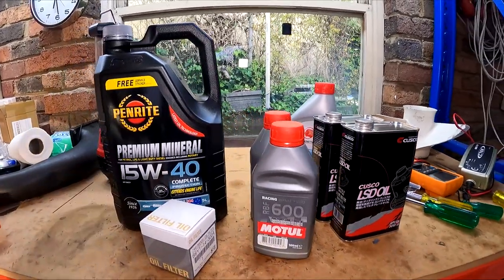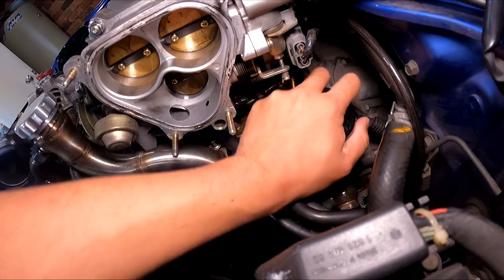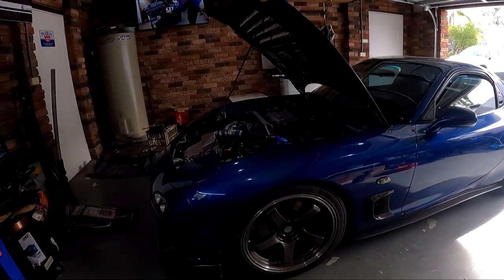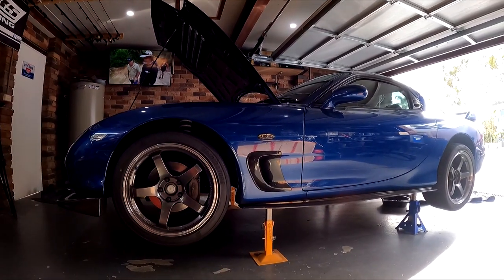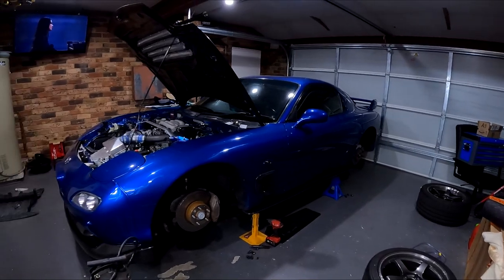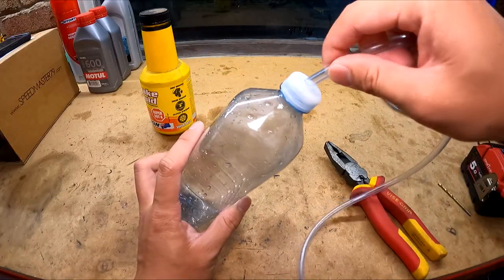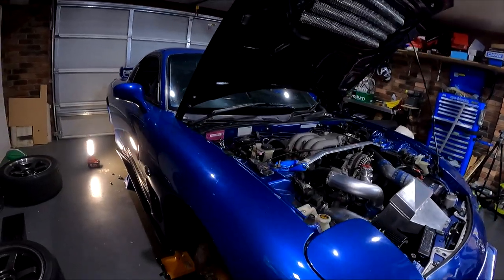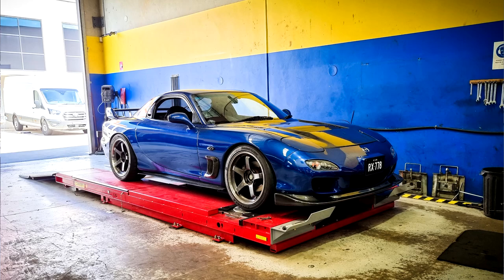FD RX-7 TRACK PREP and maintenance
In this video we do some maintenance on the FD as we prepare to hit the track at SMSP.

0:00 Intro
1:26 Fluids
1:50 Engine oil and filter change
3:06 Magnetic sump plug
4:41 Rear diff oil change
7:13 Servicing the brakes
8:39 Making a brake bleeder
11:40 Spanner check
12:19 Wheel alignment